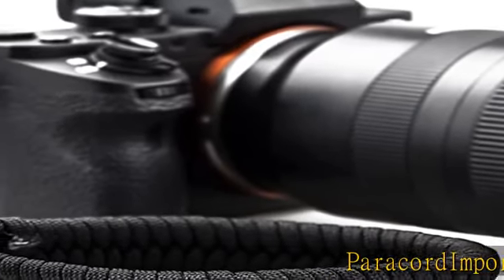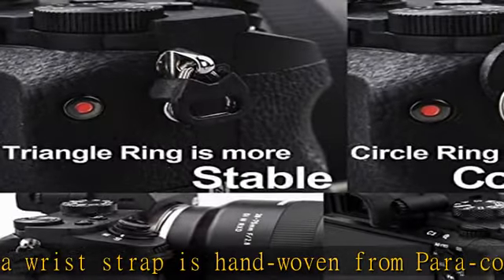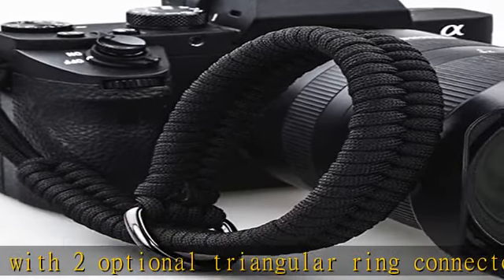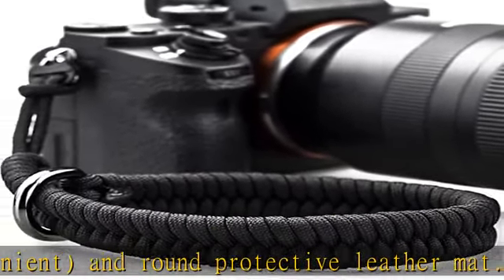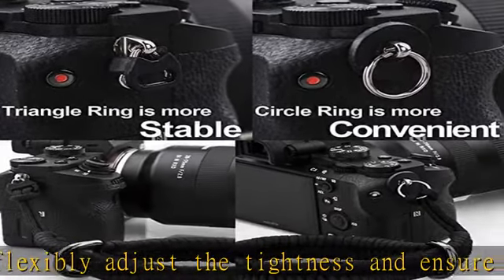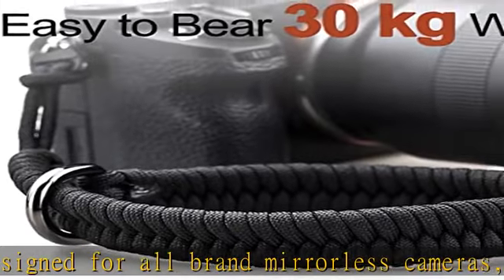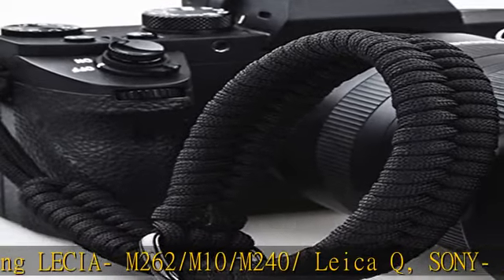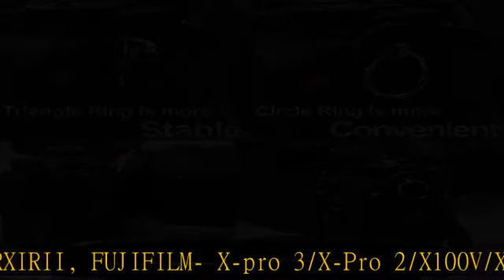AQAREA Camera Wrist Strap for DSLR Mirrorless Camera, Quick Release Camera Hand Strap with Safer Co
AQAREA Camera Wrist Strap for DSLR Mirrorless Camera, Quick Release Camera Hand Strap with Safer Connector